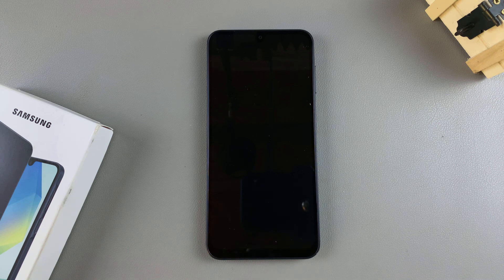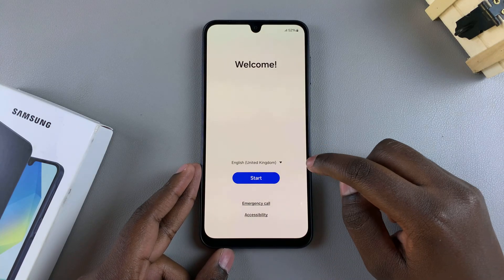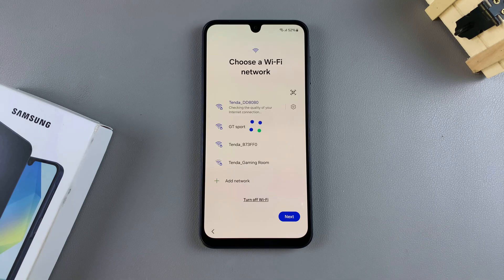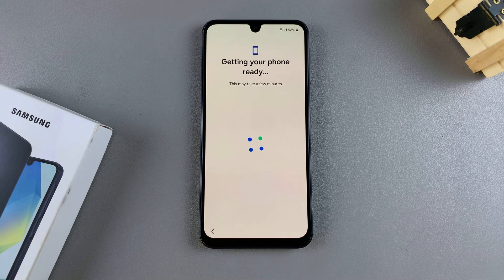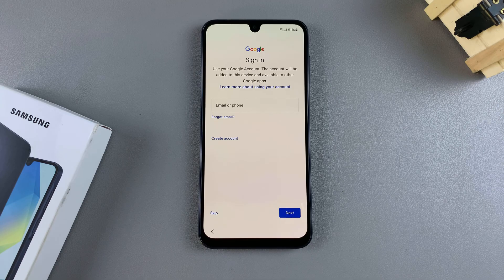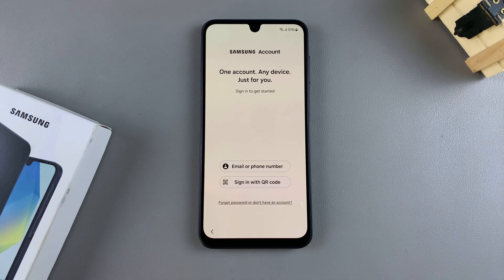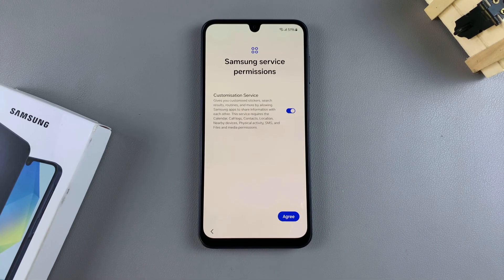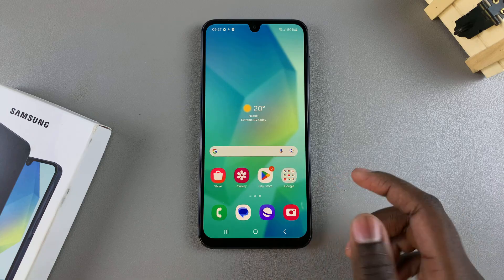First Time Set Up Of Samsung Galaxy A16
Our guide on the first-time setup process of the Samsung Galaxy A16. This is the how to set up the Samsung Galaxy A16 & A16 5G for the first time.

Every time you get a new device, you need to set it up to start using it. This video is for a new Samsung user or those upgrading to this device. We’ll cover everything you need to get started.

How To Set Up Samsung Galaxy A16 For the First Time:
Samsung Galaxy A16 First Time Set Up:
Samsung Galaxy A16 First Time Set Up For Beginners:
Samsung Galaxy A16 First Time Boot:
Samsung Galaxy A16 Initial Set Up:

Step 1: Locate the power button on the right side of the Galaxy A16, just below the volume rockers. Press and hold it until you feel a slight vibration and you see the Samsung logo. Give the device a few moments to power up to the initial set up screen.

Step 2: Upon powering on your device, you'll be greeted with a "Welcome" screen. Here, you can select your language by tapping on the language drop-down menu. Choose your preferred language and region, then tap on "Start".

Step 3: Check the "End user License Agreement" and "Privacy Policy" options. You can also check the "Agree to All" option, if you prefer. Then tap on "Agree" to continue.

Step 4: In the next page, you will receive options on how you can continue with the set up. Choose between "Galaxy or Android Device", "iPhone or iPad" and "Set Up Manually". Select any of the first two if you have a prior device that fits the description. For a fresh set up, select the last option.

Step 5: The next crucial step will be to connect your Samsung Galaxy A16 to a Wi-Fi network. This enables you to access the internet, download apps, and sync your data seamlessly. Select your Wi-fi network of choice, enter the password and tap on "Connect". Once connected, tap on "Next".

You will be prompted to restart your device in the 'Service Provider Setup' page. Tap on "Restart".

Step 6: After the restart, you'll need to confirm whether you want to copy apps and data. Choose "Next" if you do, or "Don't Copy" for a fresh set up.

Step 7: In the Google sign in page, you can sign in with your Google account. Enter your credentials and tap on "Next" to sign in. You can also tap on "Skip" to do this later.

Tap on "Skip" once again to confirm. You will also be prompted to agree to the Google Service, so scroll down on the Google Service page and tap on "Accept".

Step 8: In the next page, you can set up a PIN, password, pattern, face recognition or fingerprints. This will protect your personal data by adding an extra layer of security to your device. Choose an option to continue, or tap on "Skip" to do it later. To confirm you're skipping, tap on "Skip Anyway".

Step 9: You can set up a Samsung account in the next screen, by selecting either "Email or Phone Number" or "Sign In with QR Code". Tap on "Forgot Password or Don't Have Account", then select "Set Up Later In Settings" to skip this step for now.

A page will appear to let you know why a Samsung account is important, you can tap on "Skip" to confirm or on "Sign in" to go back and sign in to the account.

Step 10: Select the Samsung Service Legal Information options you want to agree to by checking them. Also do the same foe the Samsung service permissions, then, tap on "Agree".

Step 11: You will also have an opportunity to select either Light or dark mode before you finish the set up. Make your choice and tap on "Next" to proceed.

Step 12: Finally,  tap on "Finish" to complete the set up. Tap on "Continue" to discover apps to get, or tap on "Later", to do it at another time. Select "Yes" to confirm the latter and exit the setup. You will now land on the UI interface.

Timestamps
0:00 Intro
0:10 How To Power ON Galaxy A16
0:52 Select Language & Agree To Privacy policy
1:32 Set Up Options For Galaxy A16
2:12 Service Provider Set Up
3:37 Copy Apps & Data
4:09 Sign In To Google Account
4:30 Accept Google Services
4:45 Biometric Set Up Options On Galaxy A16
5:05 Sign In to Samsung Account & Permissions
6:15 Choose Your Display Mode
6:30 Recommended Apps & Finish Set Up
7:04 Outro

Cell Phone Tripod Adapter